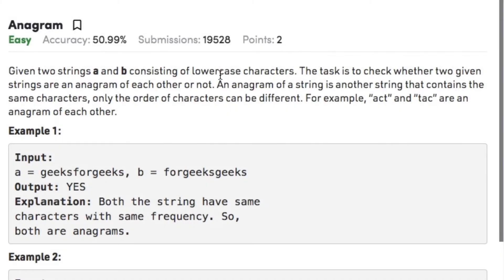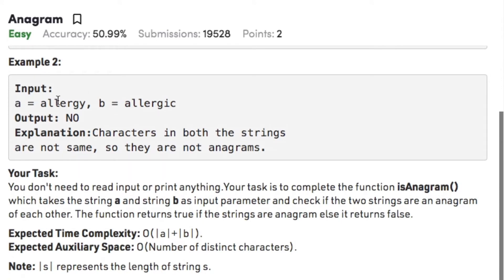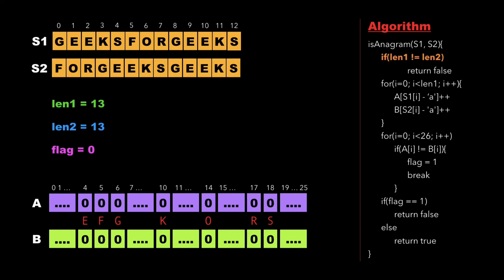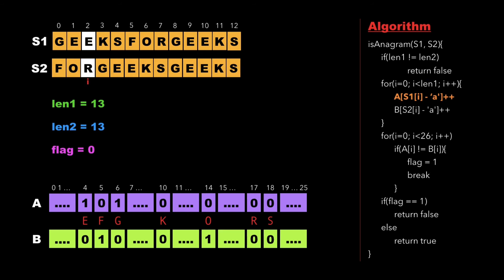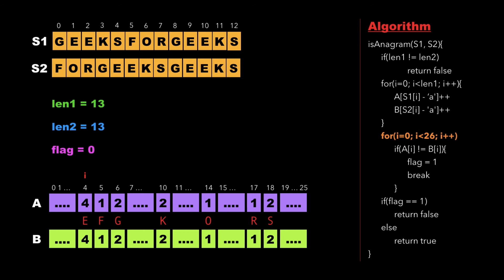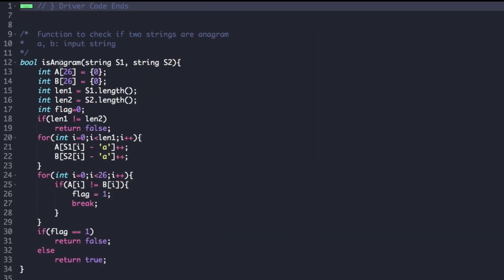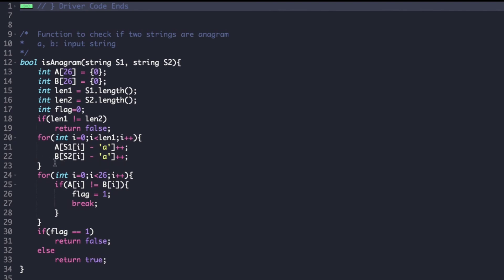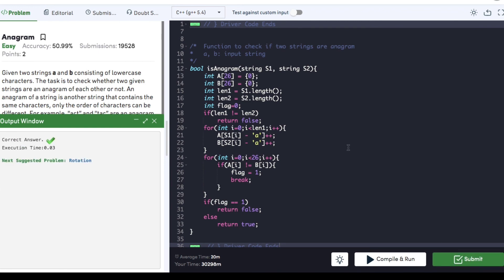String 7: Anagram | Must Do Coding Questions | GeeksForGeeks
Topics covered in this video series are:
3.Linked List
4.Stack and Queue
5.Tree and BST
6.Heap
7.Recursion
8.Hashing
9.Graph
10.Greedy
11.Dynamic Programming
12.Divide and Conquer
13.Backtracking
14.Bit Magic

String:
7. Anagram:
Given two strings a and b consisting of lowercase characters. The task is to check whether two given strings are an anagram of each other or not. An anagram of a string is another string that contains the same characters, only the order of characters can be different. For example, “act” and “tac” are an anagram of each other.

Example:
Input: a = geeksforgeeks, b = forgeeksgeeks Output: YES Explanation: Both the string have same characters with same frequency. So, both are anagrams.